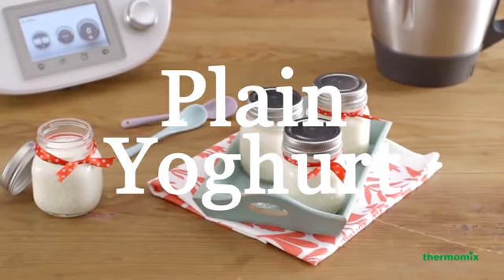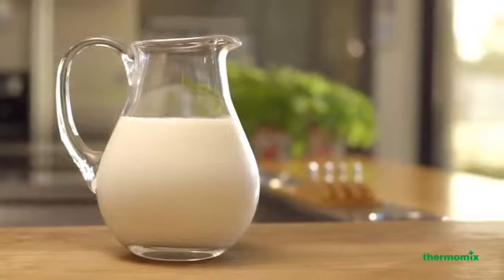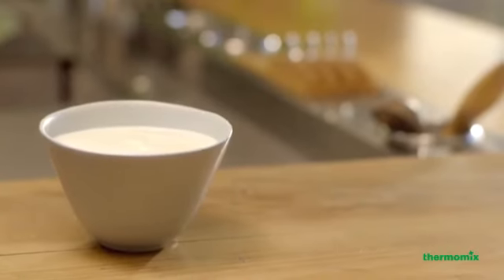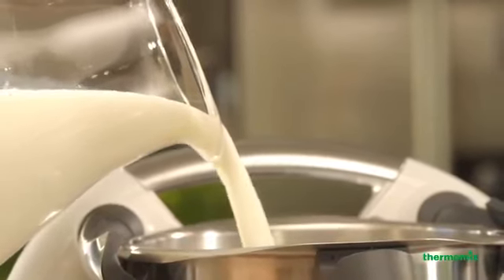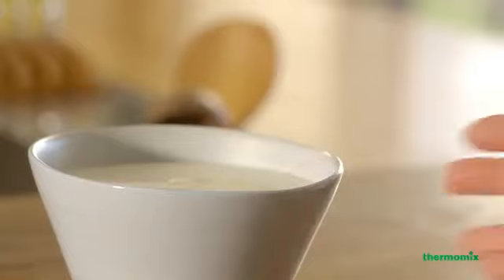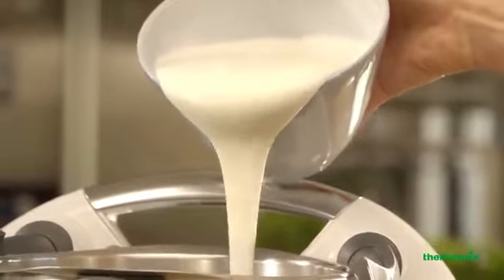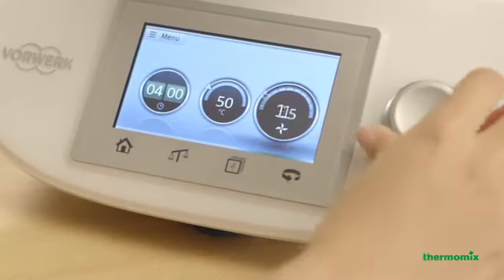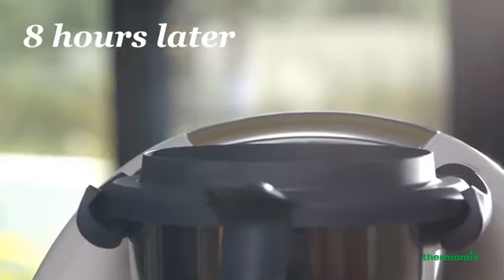Thermomix Singapore - TM5 YOGHURT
Video Credit to Vorwerk International